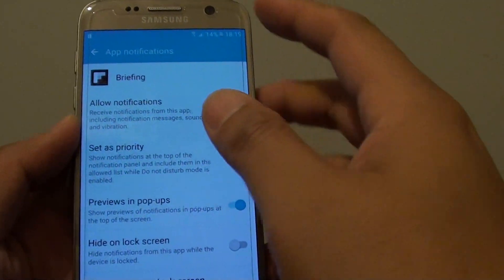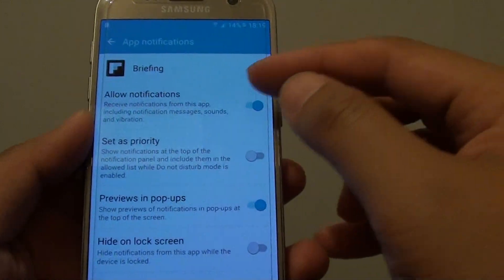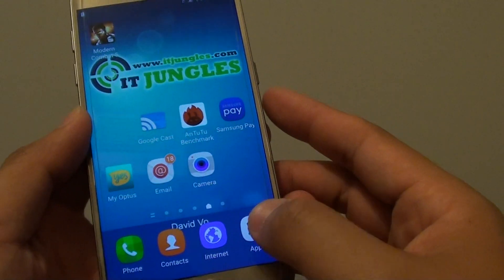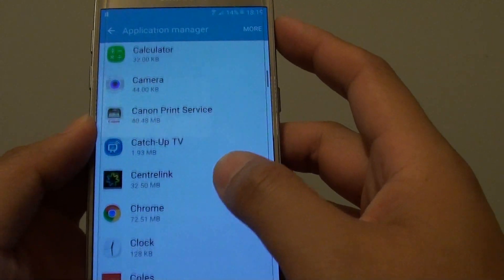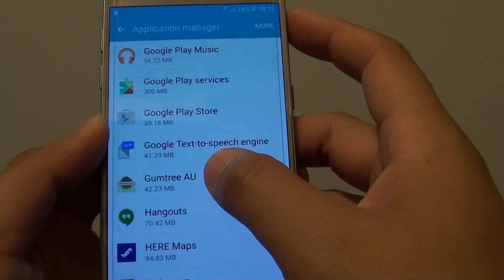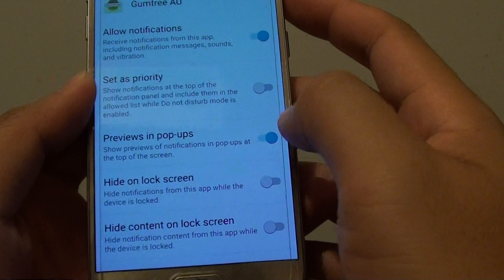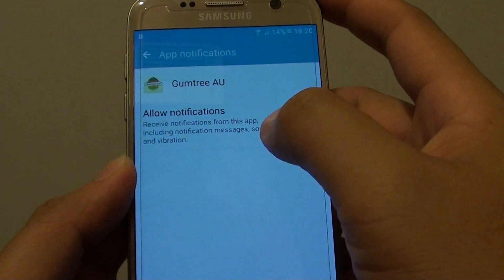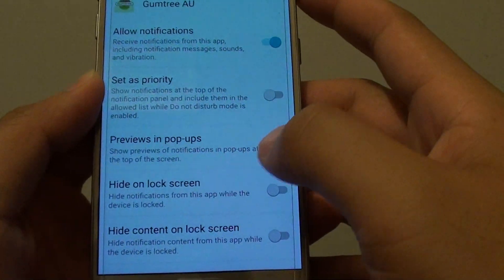Samsung Galaxy S7: How to Enable / Disable App's Notification Preview Popup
Learn how you can enable / disable App's notification preview popup on Samsung Galaxy S7.